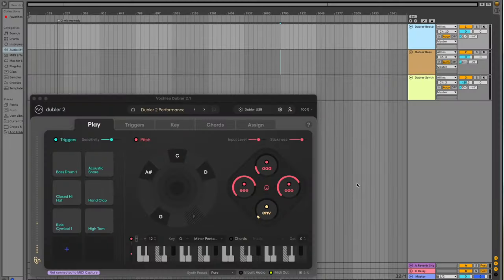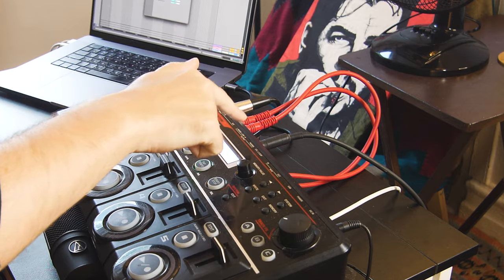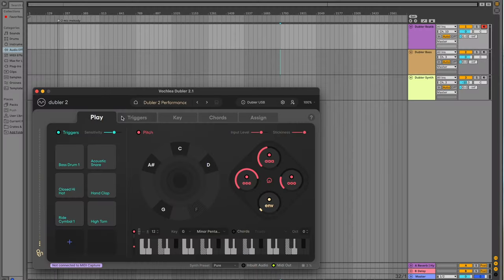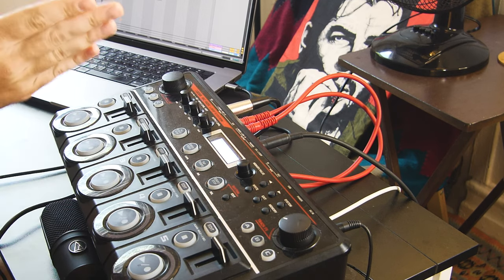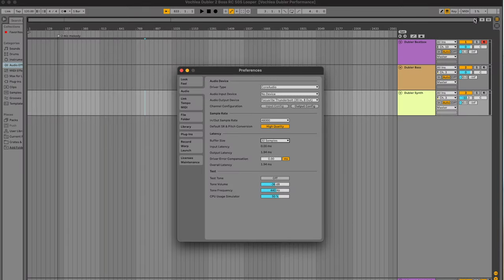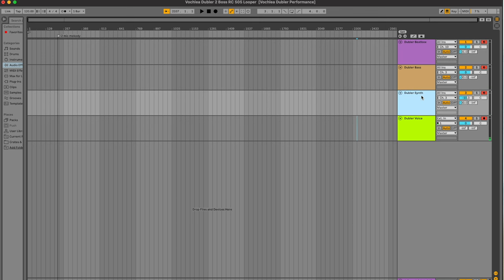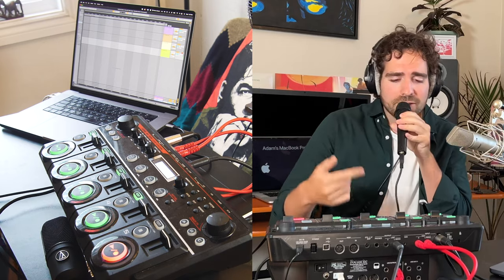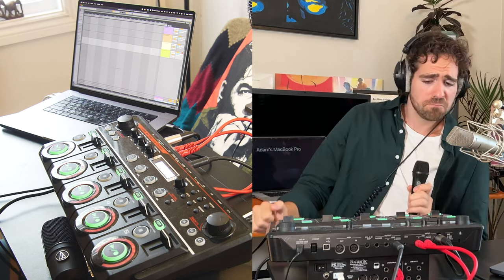Live Looping Voice-to-MIDI With Dubler 2 and the Boss RC-505 🎛️ feat. Beatox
In our latest tutorial Beatox walks you through setting up Dubler 2 with the Boss RC-505 looper to record and live-loop Voice-to-MIDI drums, bass, vocals and more!

00:00 The Signal Flow
02:21 Triggers In Dubler 2
03:32 Reducing Latency
04:58 Setting Up Tracks In Your DAW
05:32 Live Looping Performance!

Note that this is NOT a tutorial about how to set up or learn how to use Dubler 2 or the RC-505 looper individually. We simply show you how to use Dubler 2 and the RC-505 together after they have both been set up!